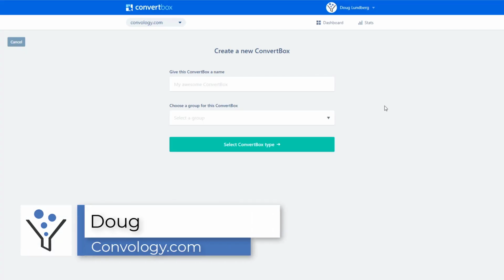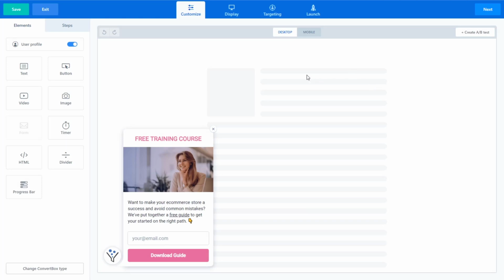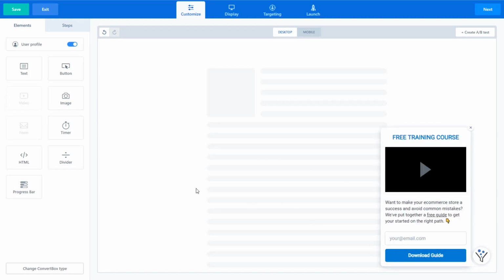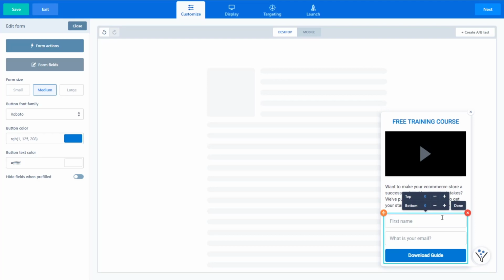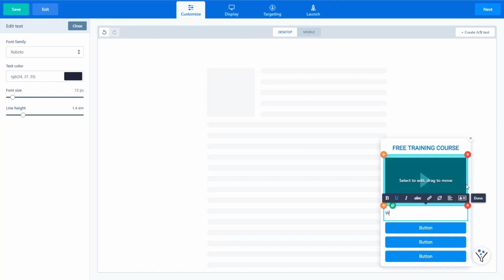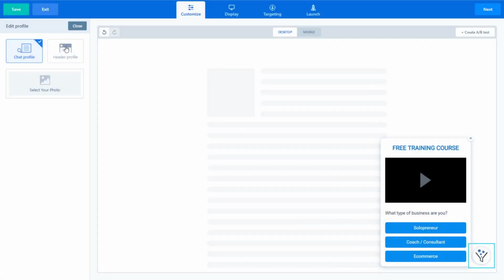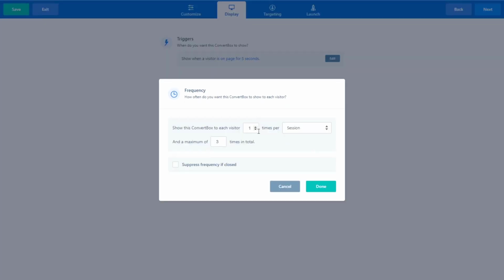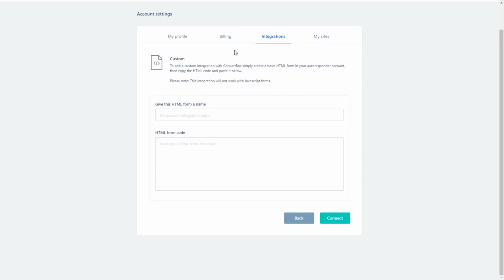ConvertBox Review + Walkthrough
This video is a companion to my blog post where I go into specifics about why I use ConvertBox IN ADDITION to other tools like Thrive Leads.